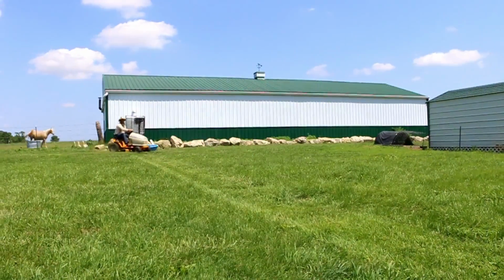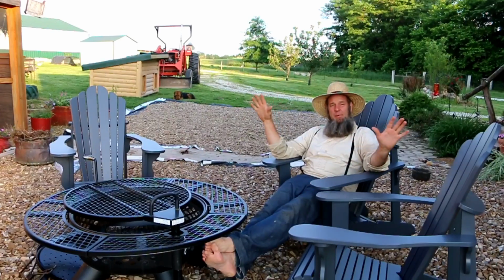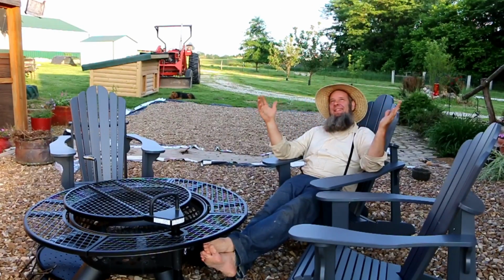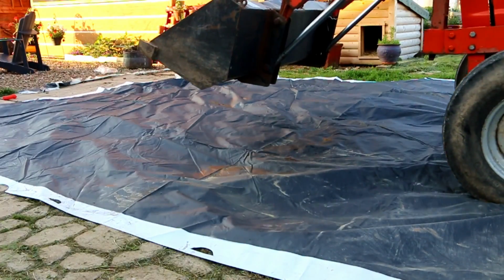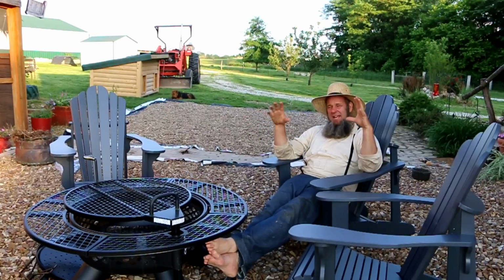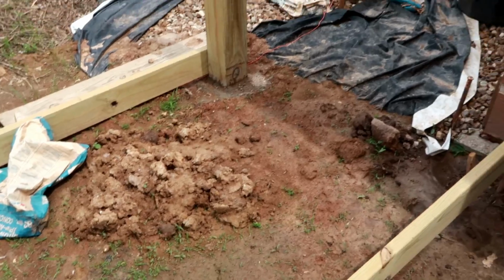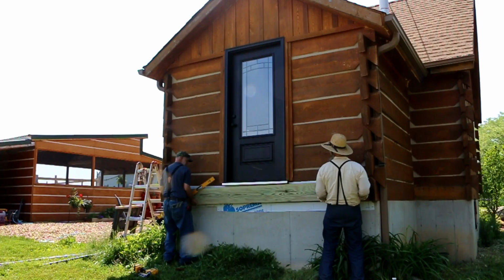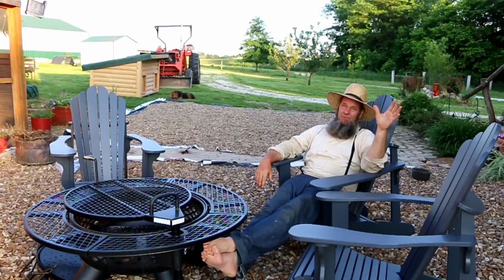THE OFF GRID LAZY HOMESTEADER!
When you GROW FOOD and are building up a HOMESTEAD you just sit around all day and think of the things you want to do. Living OFF GRID means no communication with the world and quiet and solitude. That's the life. NOT!